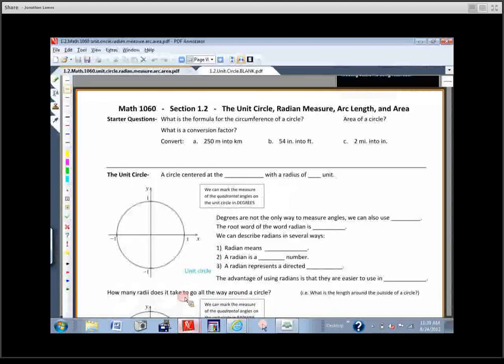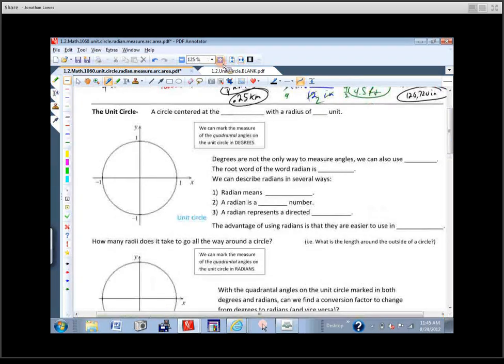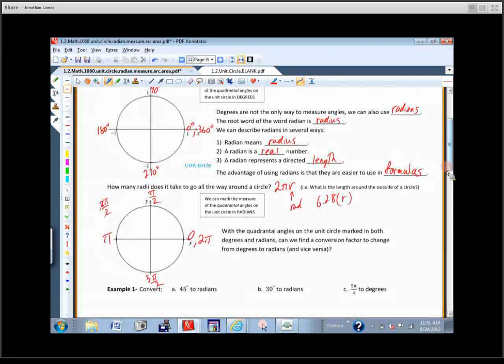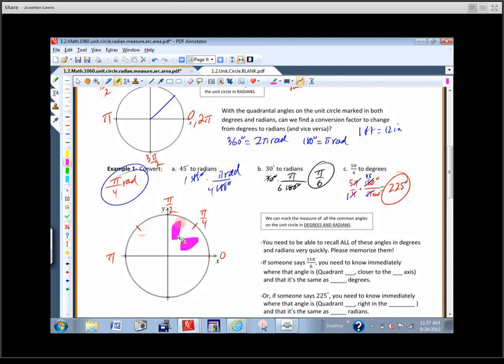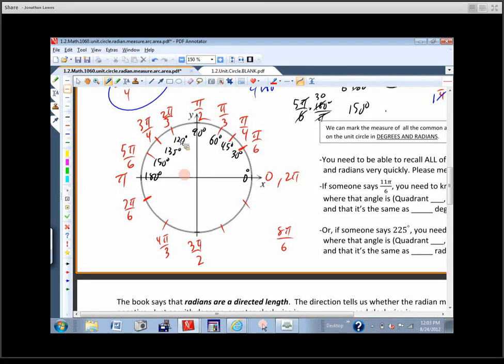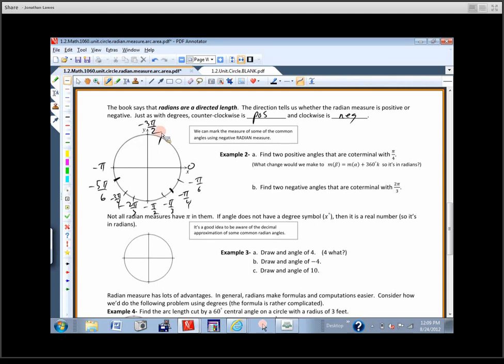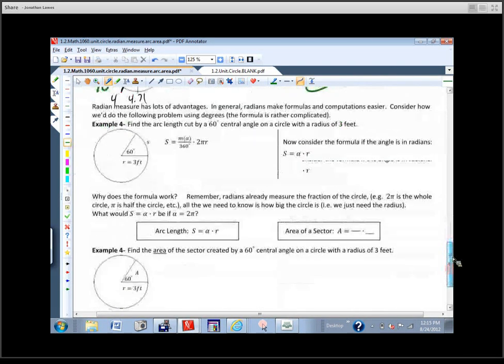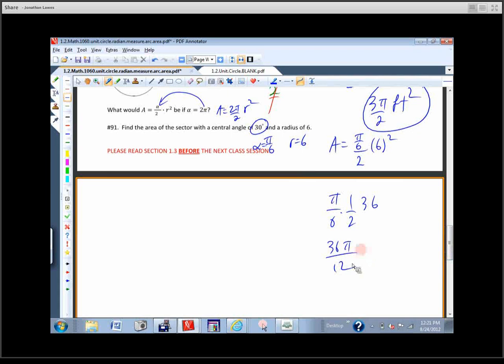Math 1060 Sec. 1.2 - The Unit Circle